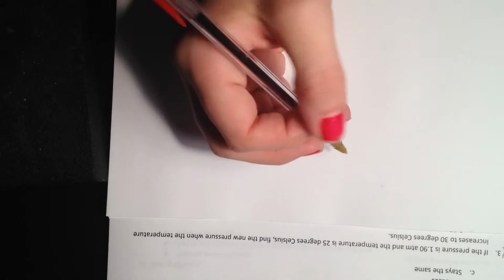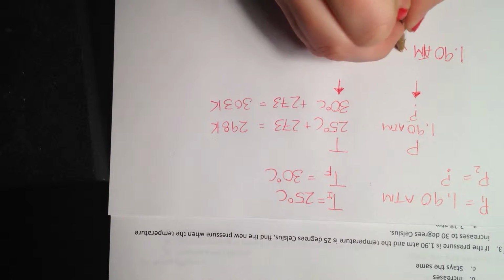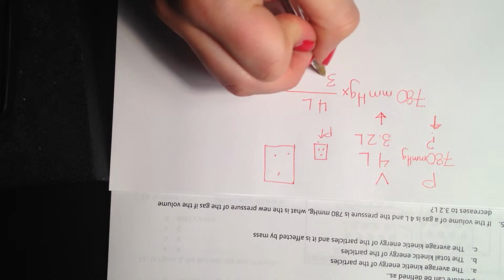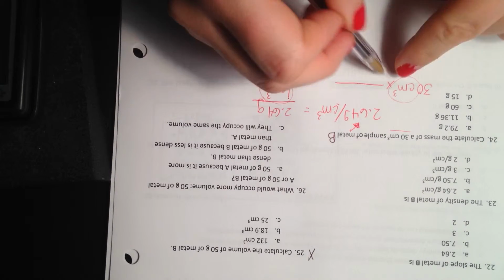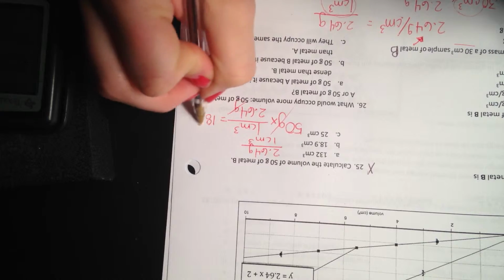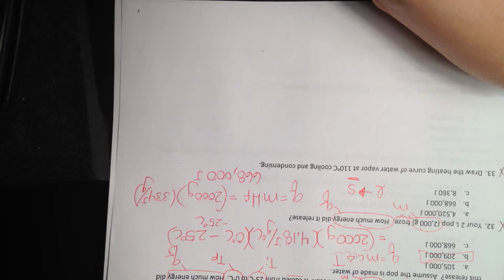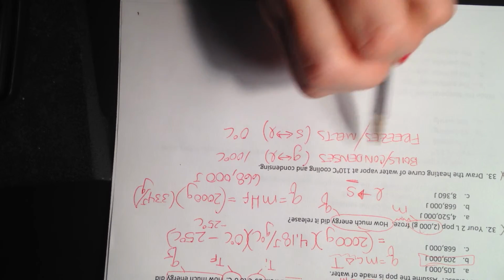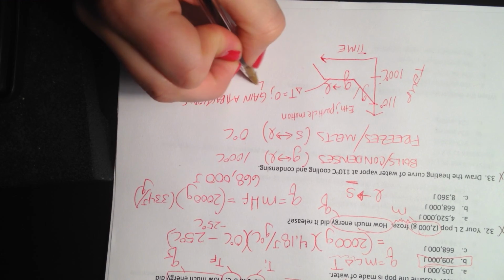12 week assessment review problems 3 5 24 25 31 32 33